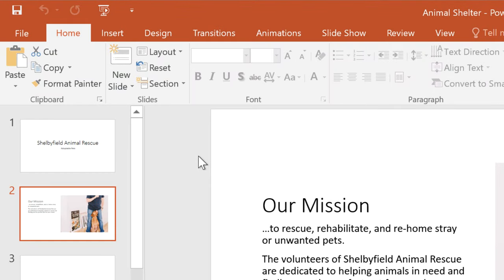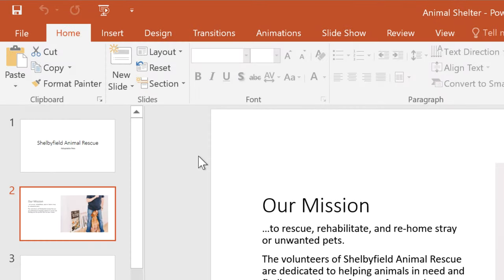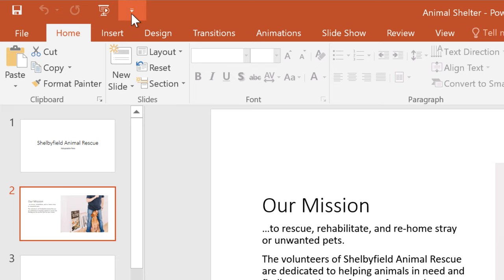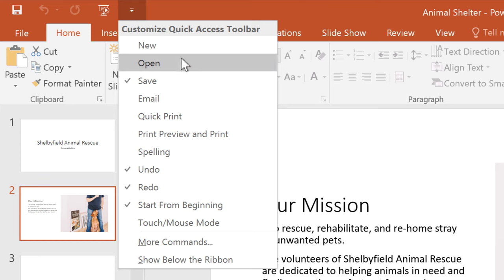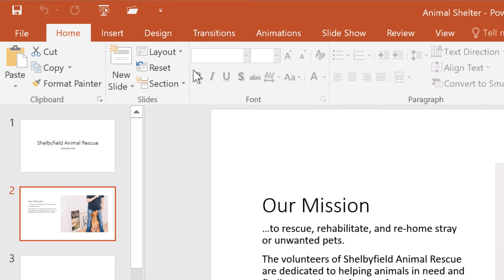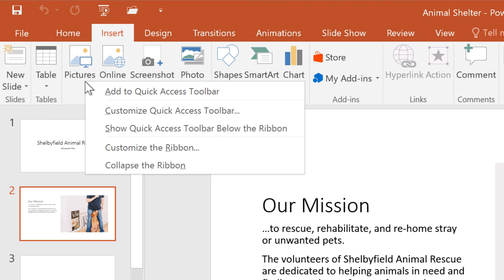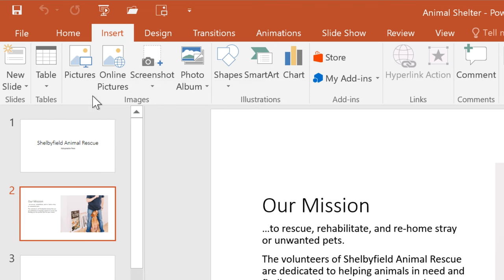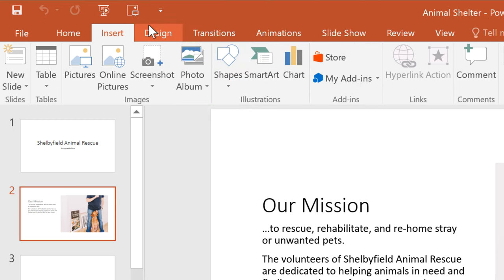PowerPoint Quick Tip: Customize The Quick Access Toolbar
In this video, you’ll learn how to customize the Quick Access Toolbar in PowerPoint. to learn more.